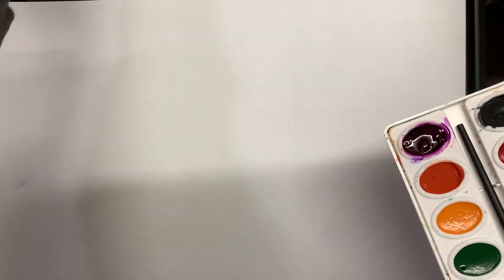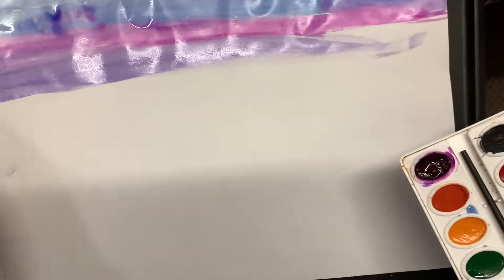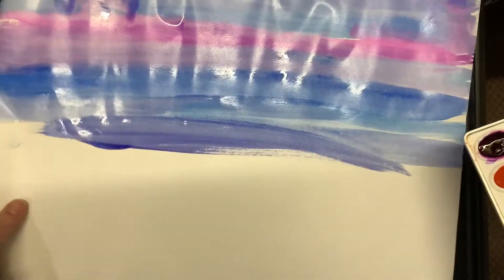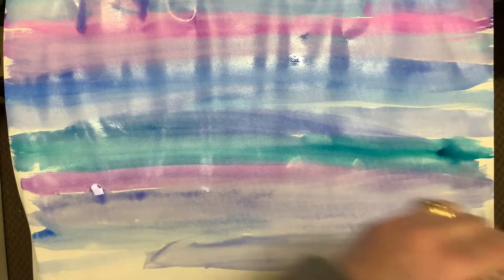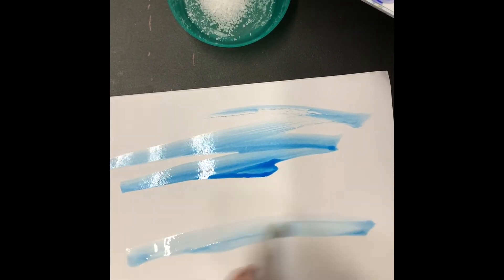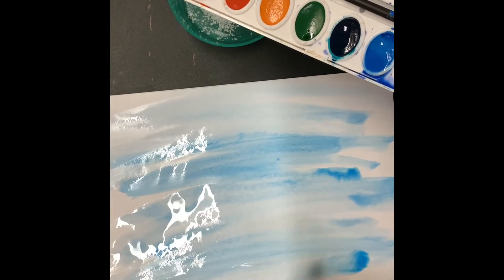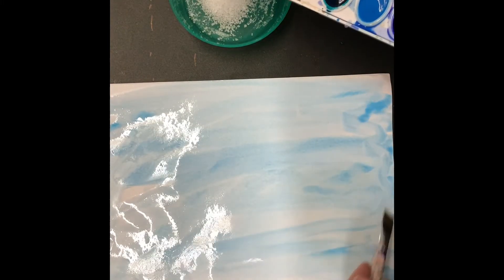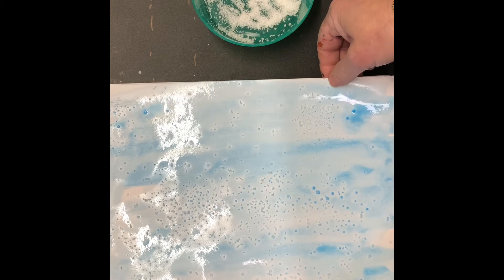Sky above clouds k